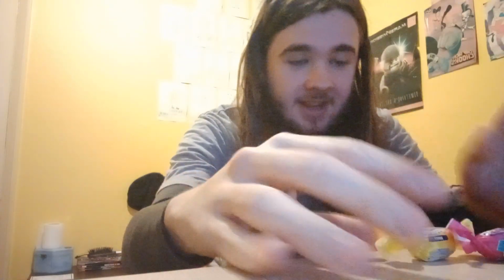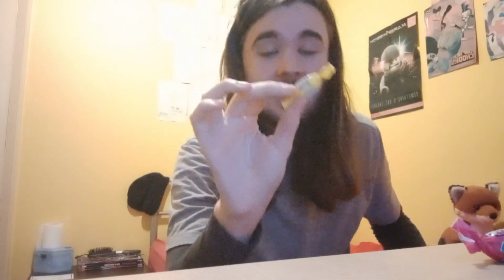Bazooka Mix-Ups: Food Review